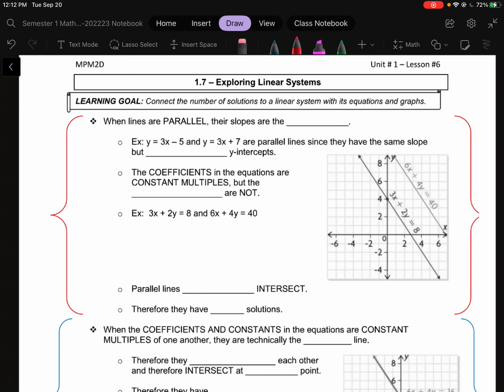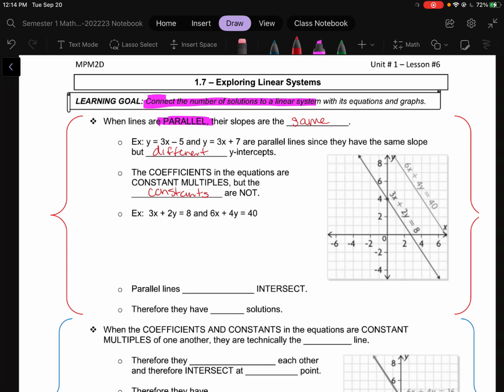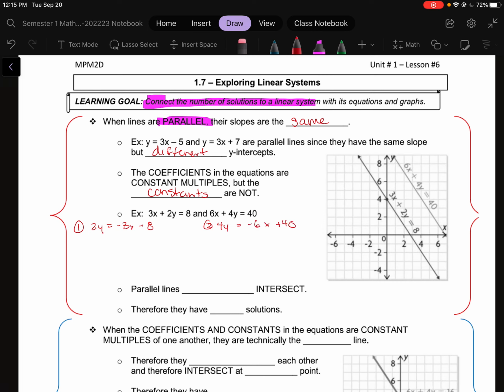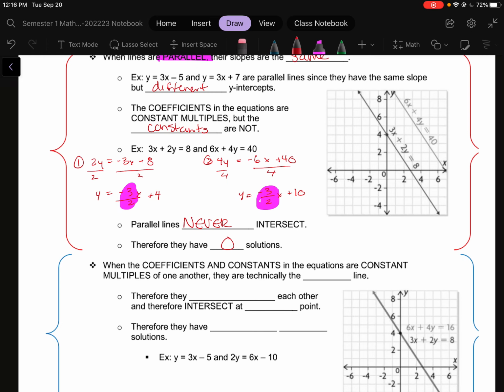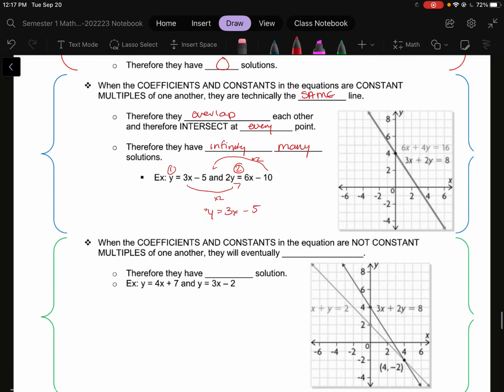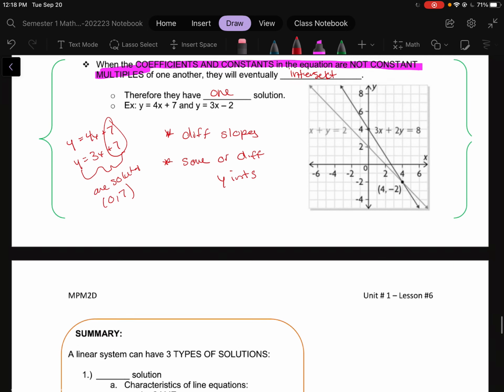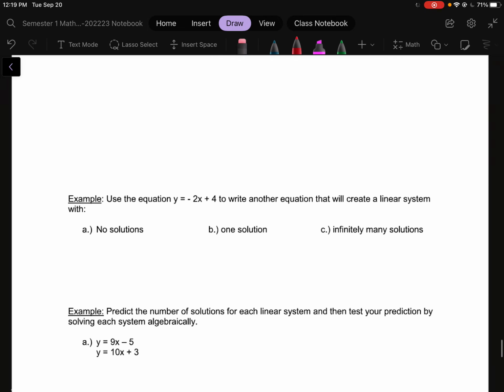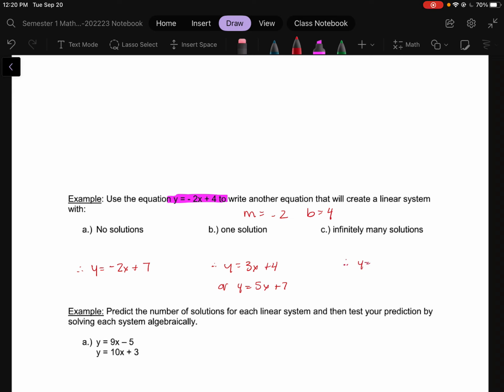Unit 1 1.7